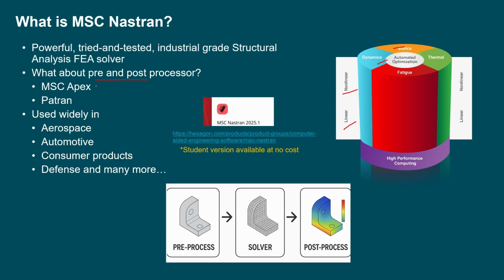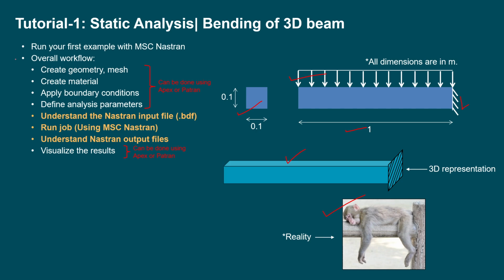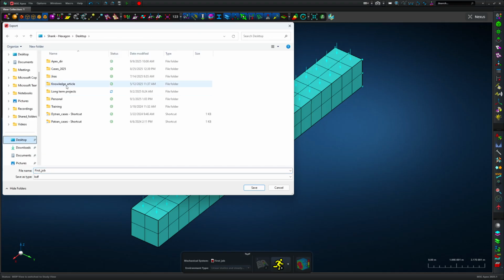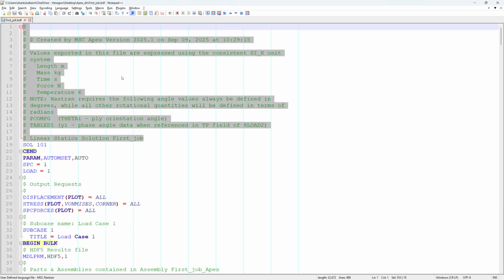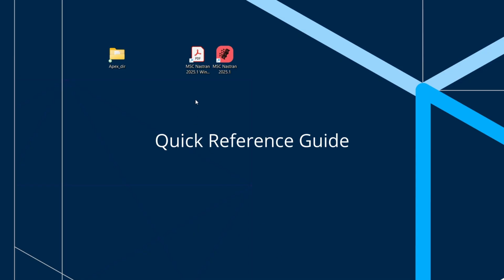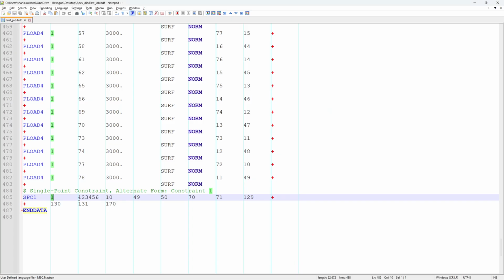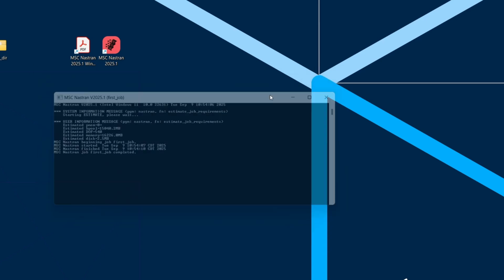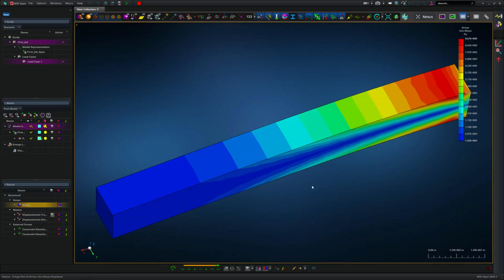MSC Nastran tutorial for beginners | Simple static analysis of a 3D beam example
Perform static analysis using MSC Nastran along with MSC Apex as a pre- and post-processor. Understand all the input and output files related to MSC Nastran with this video as your guide.

The bending of the 3D cantilever beam is simulated.